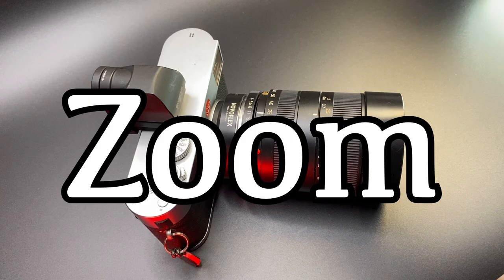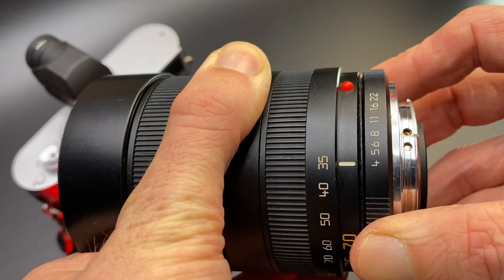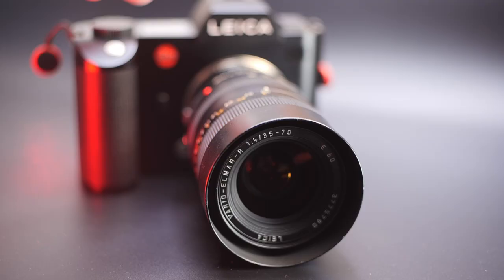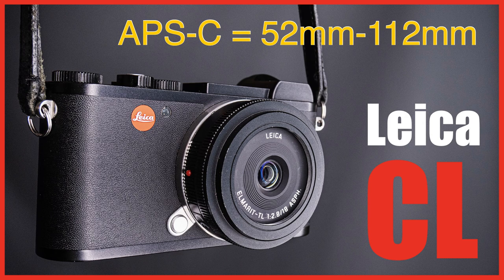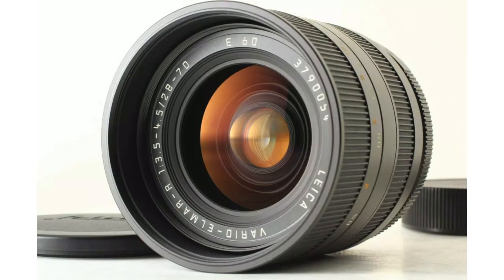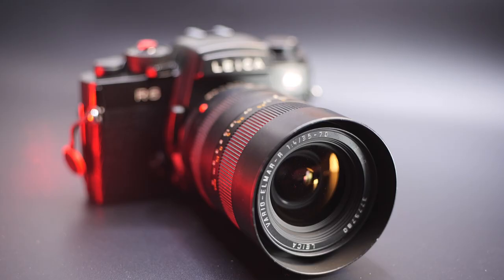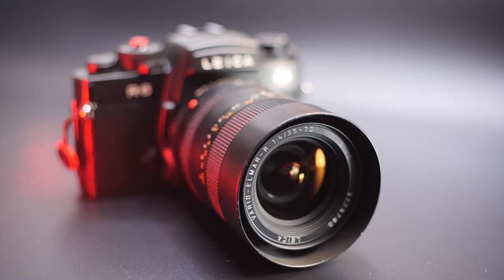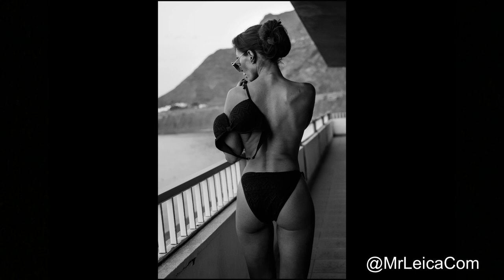🔴 Replace Your PRIMES? Leica 35-70mm f4 Zoom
"Performs aswell/better than Summilux!" Zoom vs Prime Lenses: Leica 35-70 Vario-Elmar Review
➡️ Follow Me @MrLeicaCom

Are primes lenses better than zooms? I would normally yes yes but this rare zoom lens can perform better than the much more expensive Leica Summilux and Summicron lenses on paper. Best Leica R zoom lens? Comparison video: Leica Vario-Elmar-R 35-70mm f4 vs 35-70mm f3.5 (Minolta Leica R lens) vs Leica 28-70mm f3.4-f4 (Sigma Leica R lens).  Mounting the Vario Elmar Leica zoom lens on the Leica M240, Leica SL, Leica R6, Panasonic Lumix S5 and Leica CL.

✅ AMAZON
▪️7Artisans M-L adapter: (US) (Amazon) (UK) (Amazon)
▪️Leica M-L adapter: (US) (Amazon) (UK) (Amazon)
▪️Leica R-M adapter: (US) (Amazon) (UK) (Amazon)